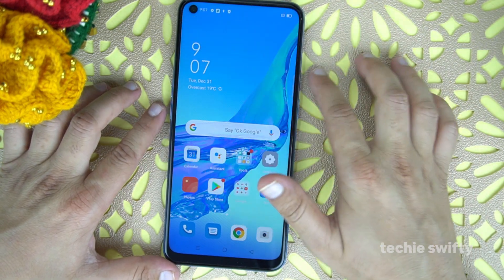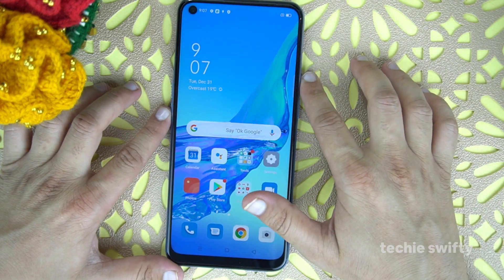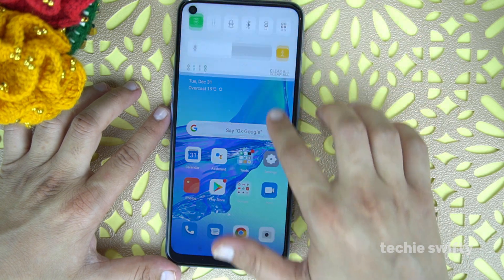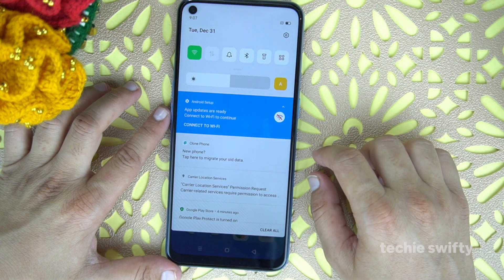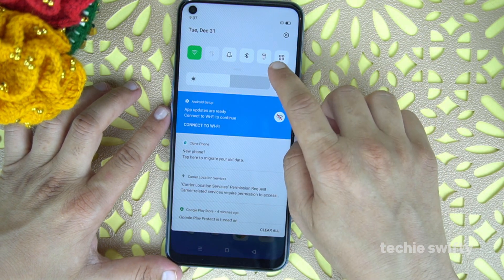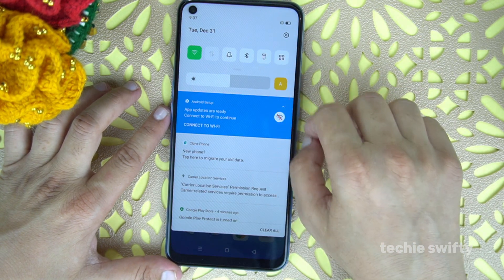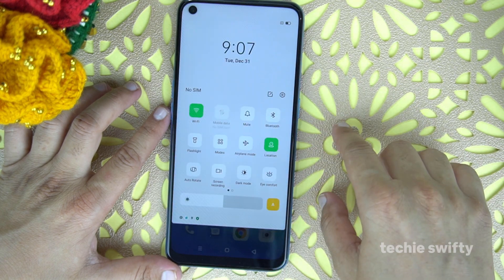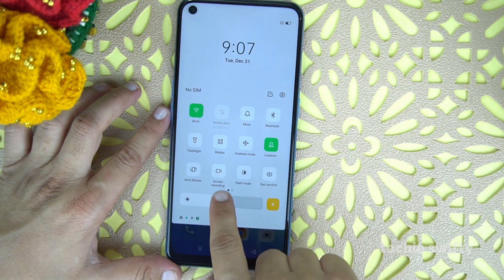How To Take Screen Shot & Record Screen On OPPO A53?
How To Take Screen Shot On OPPO A53?
How To Record Screen On OPPO A53?